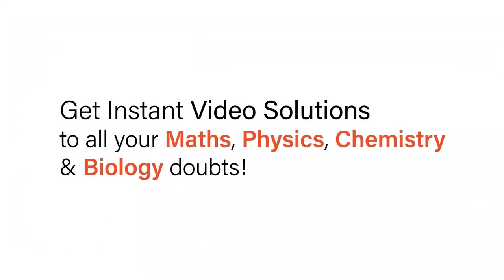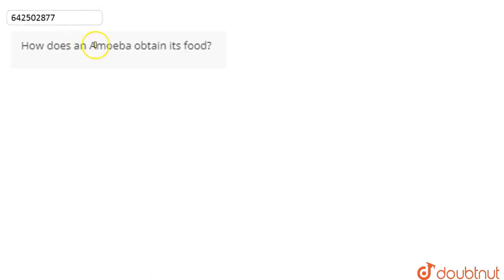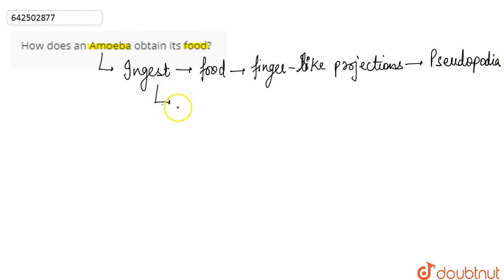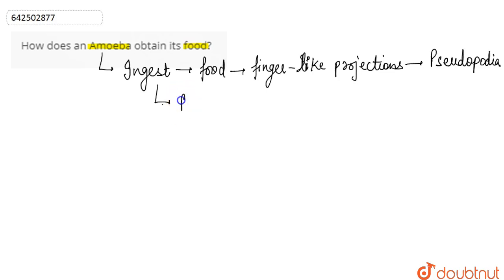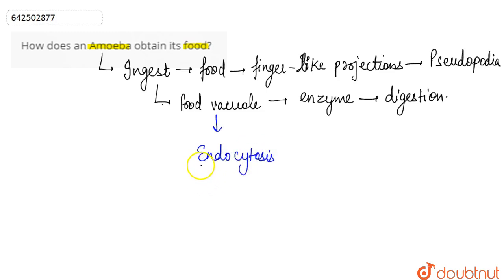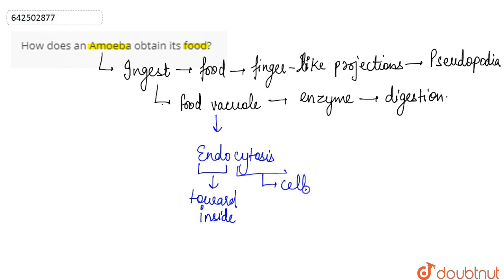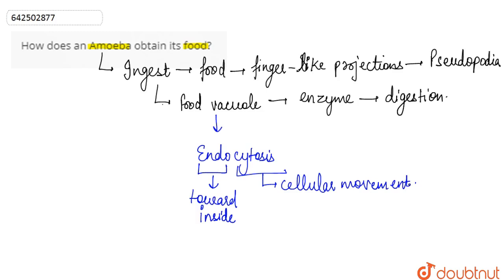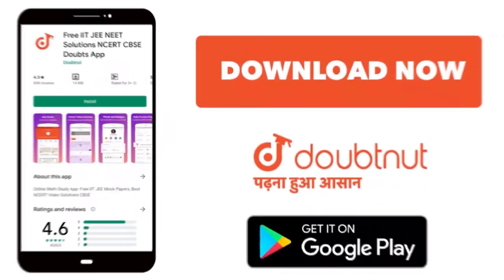How does an Amoeba obtain its food? | 9 | THE FUNDAMENTAL UNIT OF LIFE | BIOLOGY | NCERT EXEMP...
How does an Amoeba obtain its food?
Class: 9
Subject: BIOLOGY
Chapter: THE FUNDAMENTAL UNIT OF LIFE
Board:CBSE

👉 Have Any Query? Ask Us.